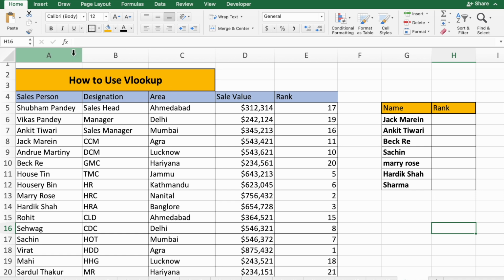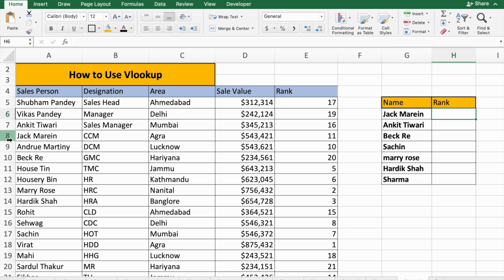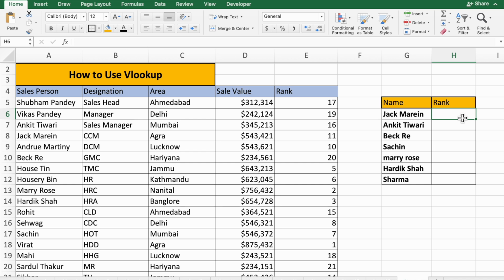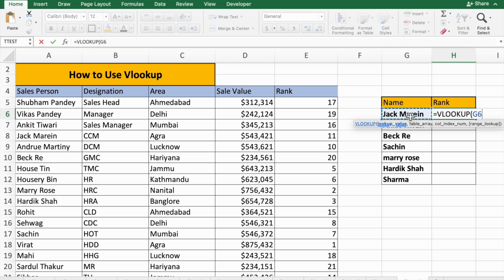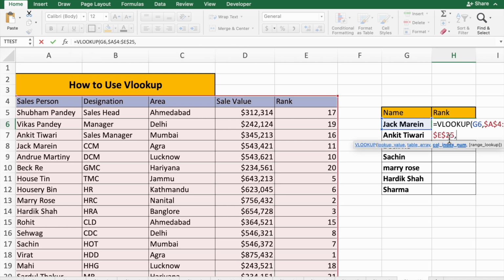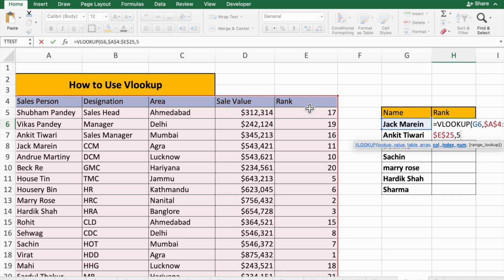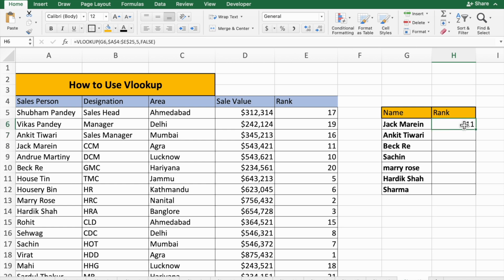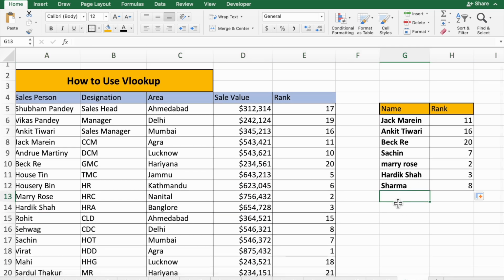How to Use Vlookup In Excel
Microsoft Excel is widely regarded as one of the most powerful tools for managing and analyzing data. Among its many functions, VLOOKUP stands out as one of the most commonly used tools by professionals and casual users alike. Short for "Vertical Lookup," VLOOKUP enables users to search for a value in the first column of a table and retrieve a corresponding value from another column within the same row.

Imagine you’re managing a product inventory, a customer list, or employee records. You often need to find specific details quickly—for example, the price of an item based on its product code, or the department of an employee based on their ID. Without lookup functions, you would have to scroll through potentially thousands of rows to find the right value. This is where VLOOKUP becomes indispensable.

This guide will walk you through everything you need to know about VLOOKUP: from its basic concept and syntax to practical usage examples, troubleshooting common errors, and comparing it with more modern alternatives like INDEX-MATCH and XLOOKUP. Whether you are a beginner learning Excel for the first time or an experienced user looking to refresh your knowledge, this comprehensive description will provide clarity, insights, and real-world relevance to this essential Excel function.

VLOOKUP, or "Vertical Lookup," is a built-in Excel function used to search a column of data vertically for a particular value and then return a related value from a different column within the same row. It is particularly useful when working with structured data organized in tables.

For example, suppose you have a list of employee names in one column and their respective departments in another. If you want to find the department of a specific employee, VLOOKUP allows you to search the employee's name and automatically return the department, without manually scrolling through the dataset.

VLOOKUP operates in a vertical fashion, scanning down the first column of your data range until it finds the lookup value. Once found, it fetches the corresponding value from a column you specify.

VLOOKUP is one of Excel’s most fundamental and powerful tools for data analysis. Its ability to search for values and return corresponding data from large datasets makes it an essential skill for students, professionals, and businesses alike. Whether you’re working with a few dozen rows or managing a database of thousands, mastering VLOOKUP can drastically improve your efficiency and accuracy.

By understanding the syntax, practicing with real examples, and learning how to avoid common errors, you’ll be well-equipped to use VLOOKUP effectively. As Excel continues to evolve, new functions like XLOOKUP are gaining popularity, but the foundational knowledge of VLOOKUP will always remain relevant—especially in older spreadsheets and organizations still using legacy files.

If you're just getting started with Excel or expanding your data analysis skills, VLOOKUP is a great place to begin. With some practice and the tips in this guide, you'll be using it confidently and effectively in no time.

Thanks.
Use VlookUp In Excel
how to use vlookup in excel between 2 sheets,
short and clear excel,
use vlookup in excel between 2 sheets,
excel tutorial,
microsoft 365,
vlookup between two sheets,
learn vlookup formula for beginners in excel,
tutorials of excel,
excel lookup tutorial,
ms excel vlookup,
n/a vlookup,
use vlookup,
microsoft excel